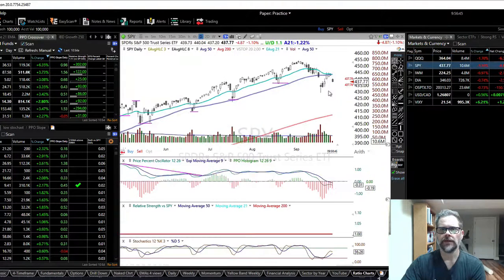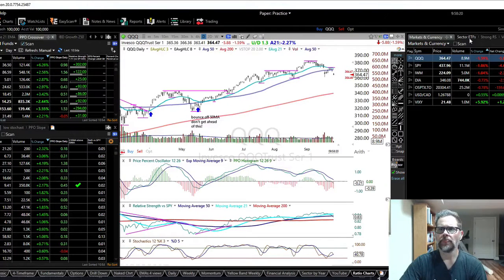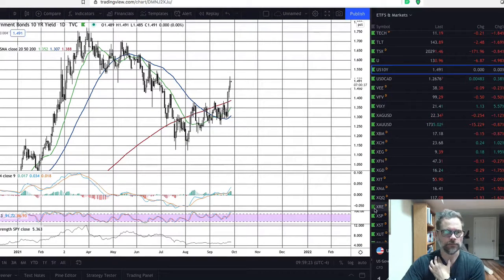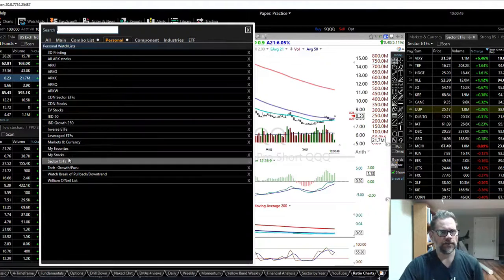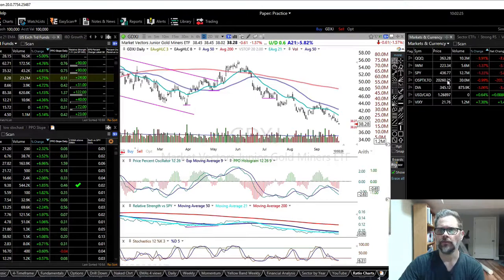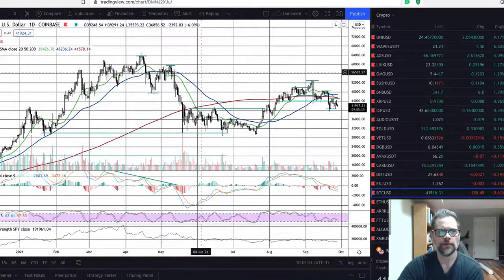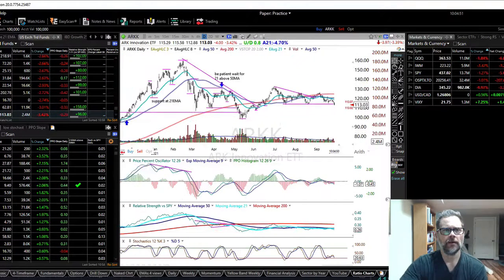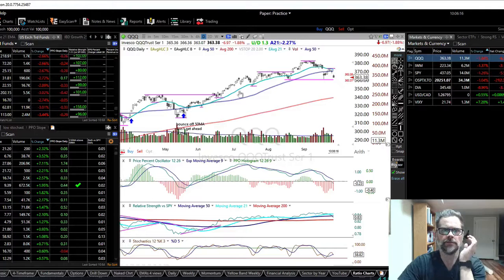Tech Dropping Amid 10yr Yield Rise